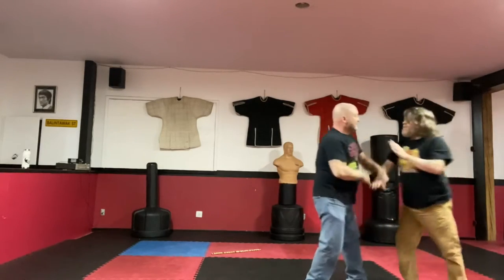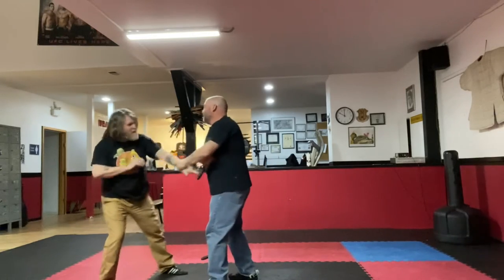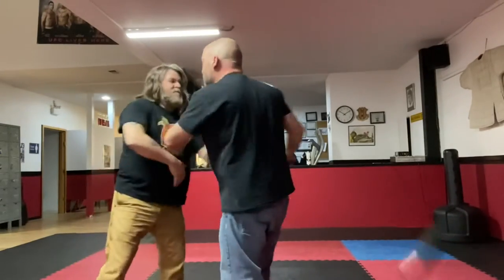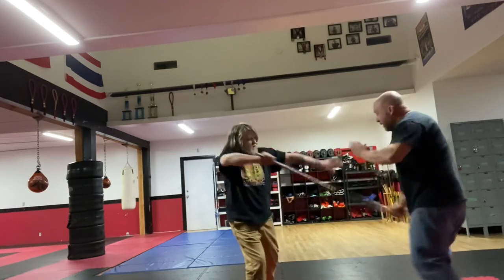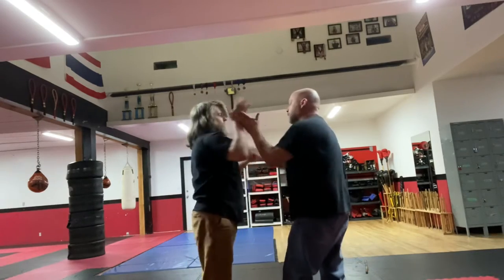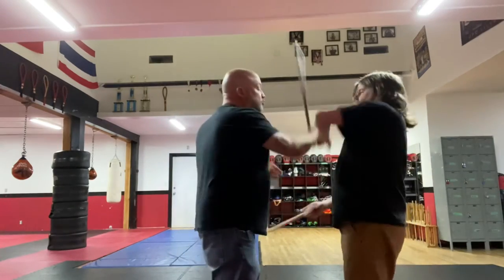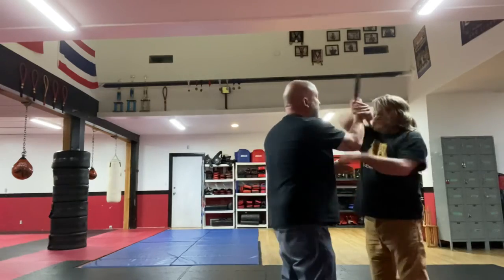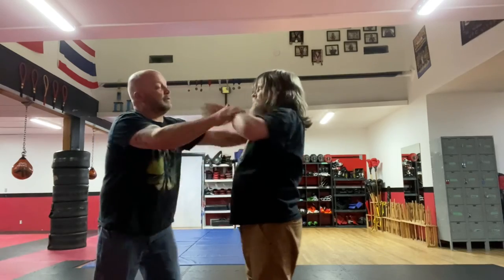Old Geezer Free Flow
Keith and I celebrating our bromance in the most bromantic video we have ever done.  I love this kind of training.  It is creative, playful, adaptive, and just a lot of fun.  Two person free flow is something I can do every day for hours.  I just love this kind of training and what it does for me.  I hope the fun and benefits come through in this video.

Music: Breathe Easy, Instrumental Version, by Omri Smadar, from Splice.